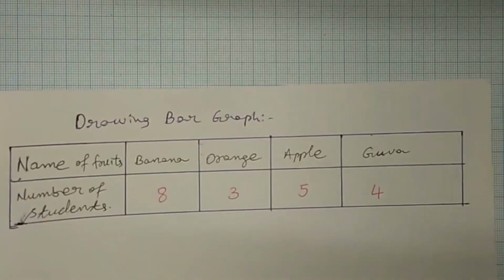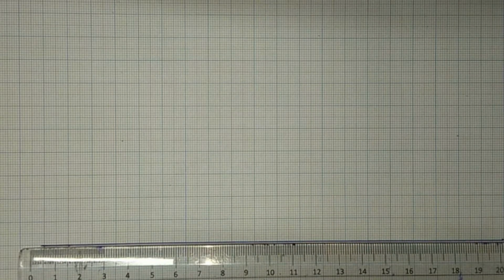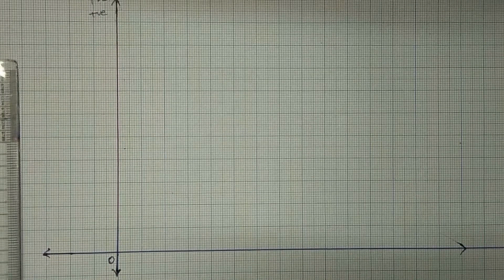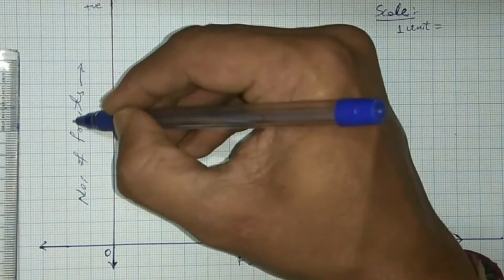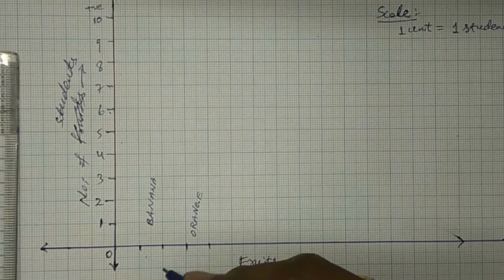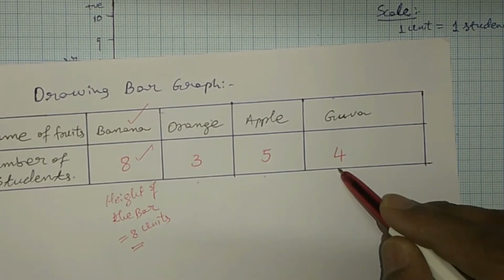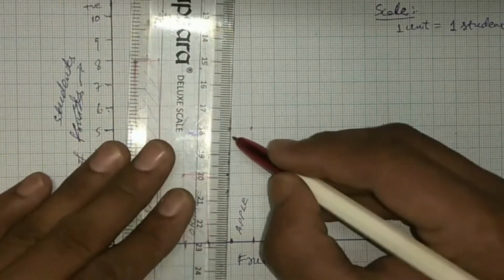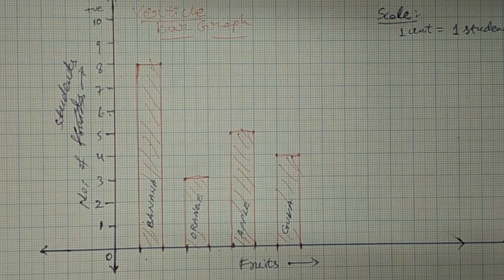METHOD OF DRAWING BAR GRAPH: CLASS VI CBSE MATHEMATICS